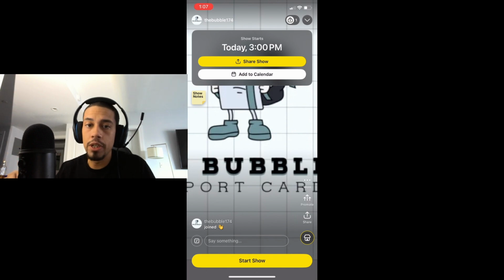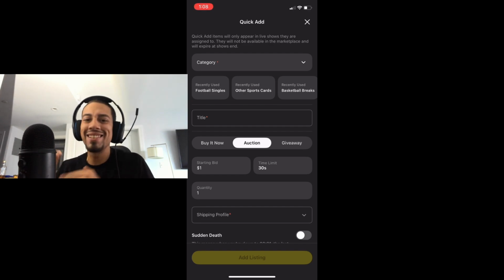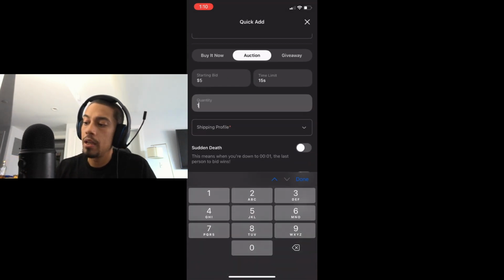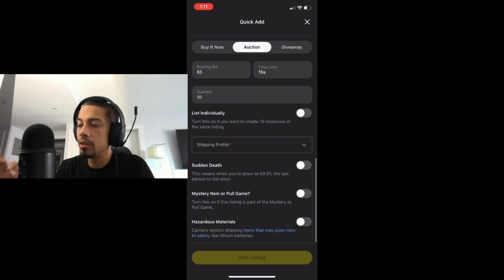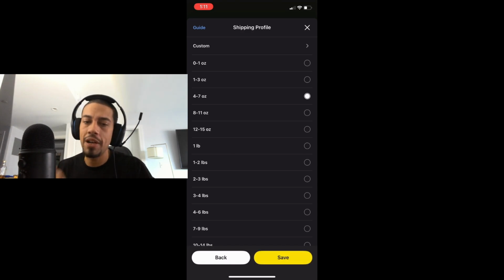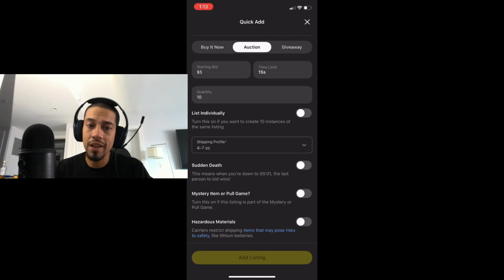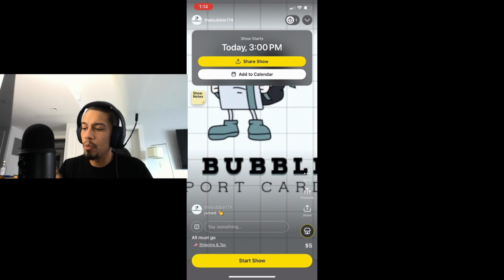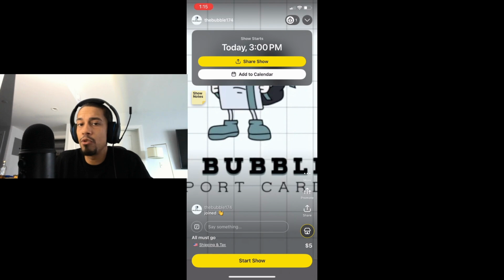how to add items to your show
in this video I explain how to add inventory to your live show